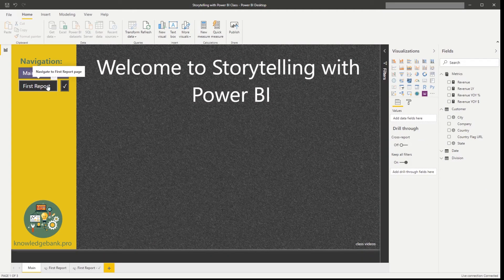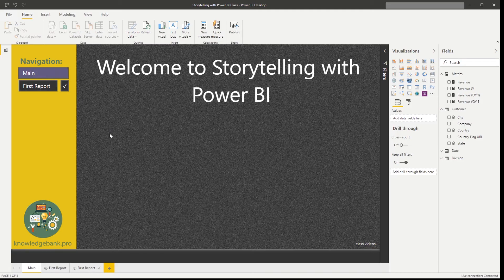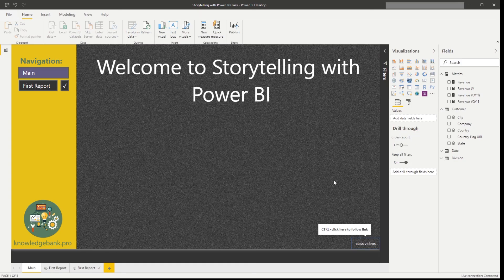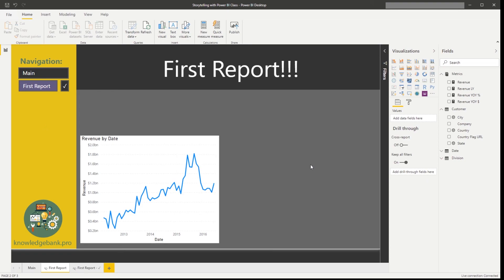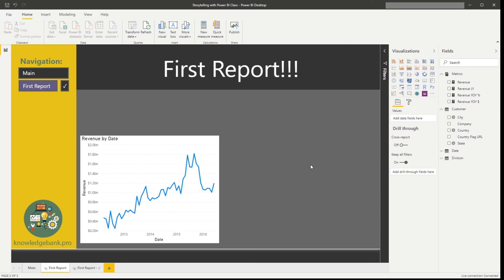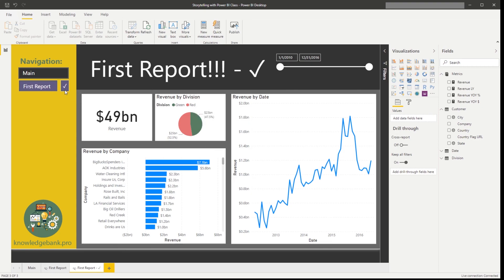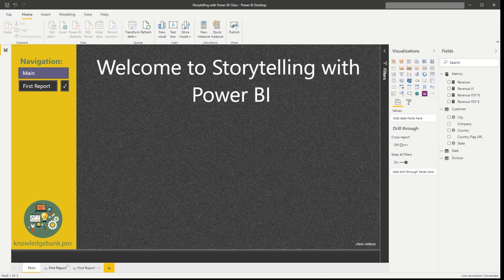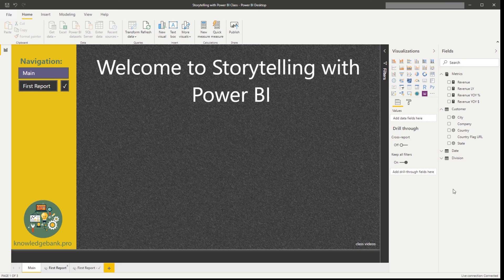Storytelling with Power BI 004 Navigating through class materials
Storytelling with Power BI class, Part 04